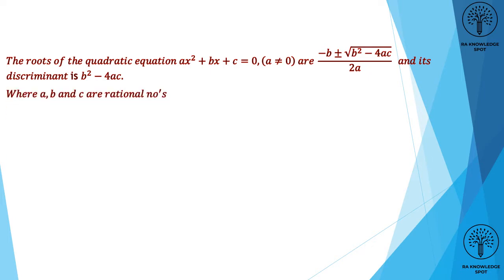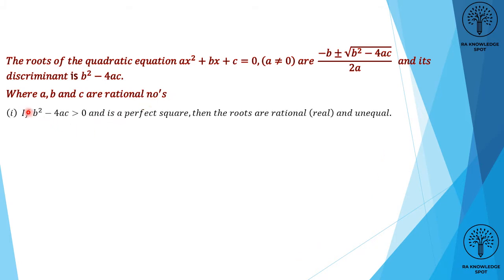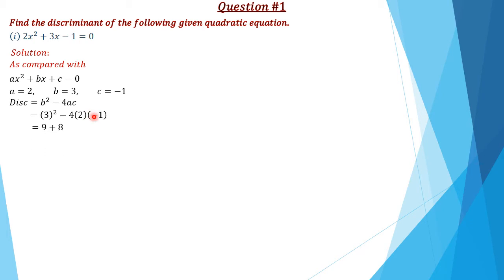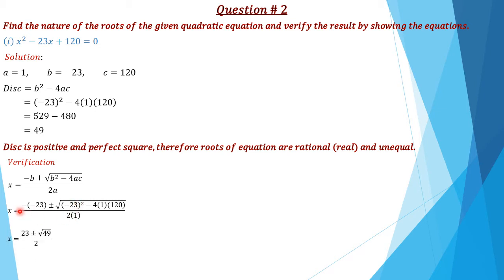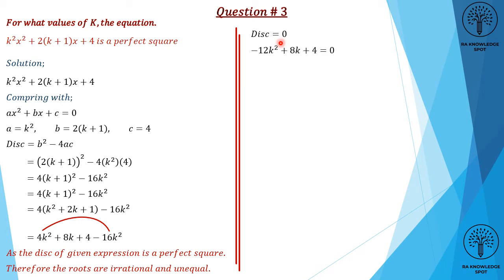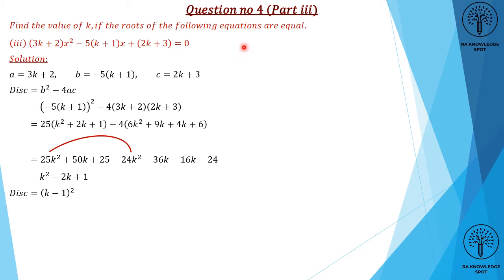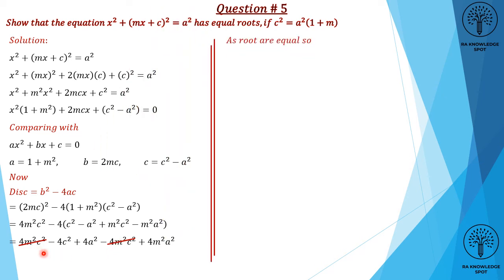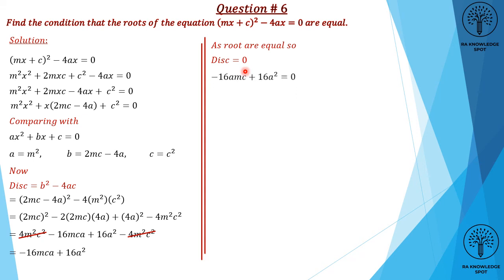Class 10th, Chapter # 2, Theory of Quadratic ,Exercise # 2.1, Question # 1, 2, 3, 4, 5